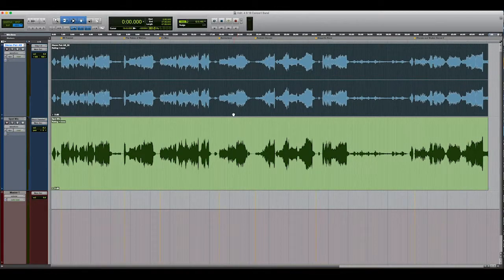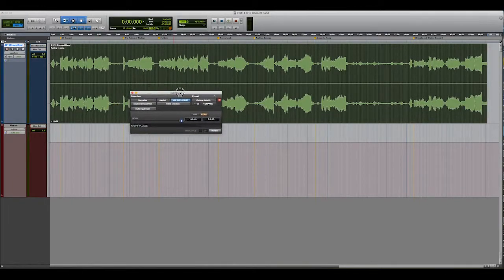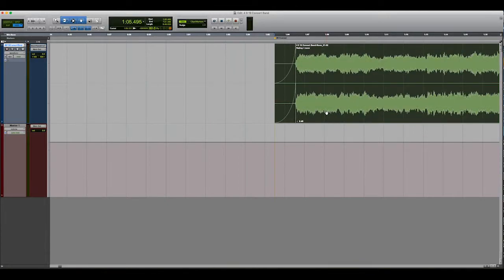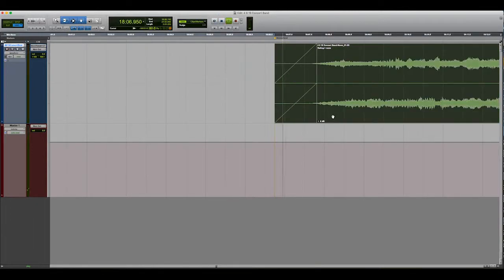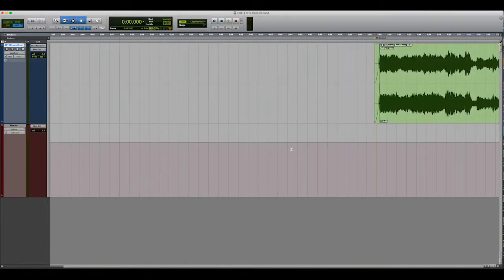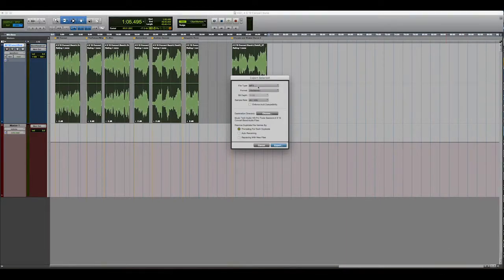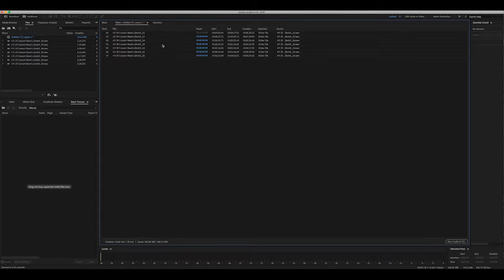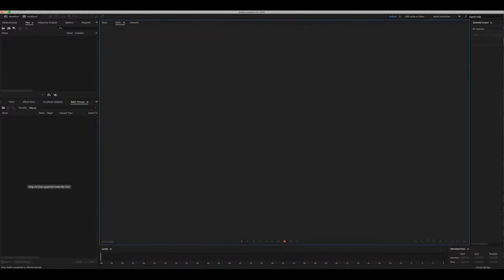Multitrack Mixing and Editing Workflow Overview in Pro Tools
This is a basic workflow overview for a multitrack session in Pro Tools.  This will walk you through the process of rendering your mixdown, editing it, and exporting it to the Google Drive and also creating a CD.